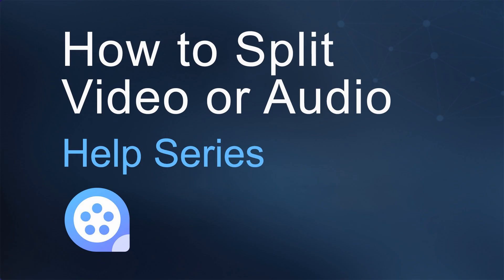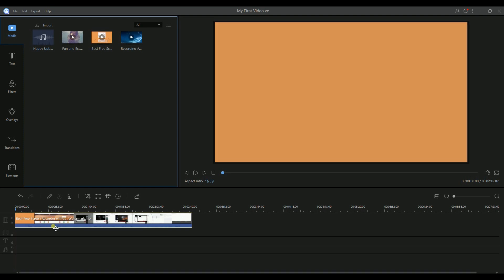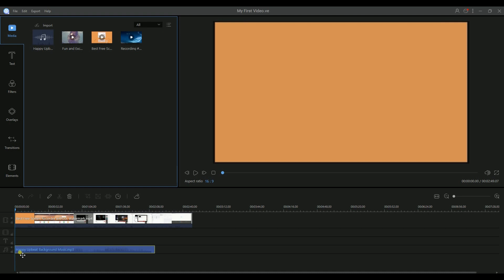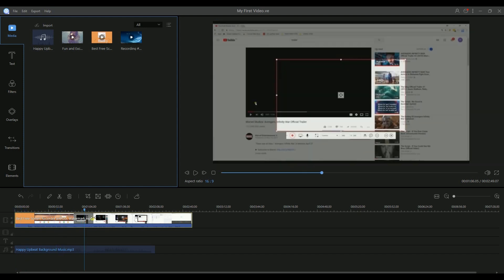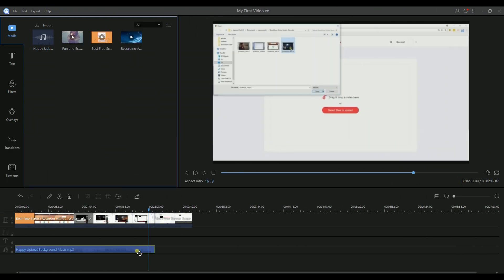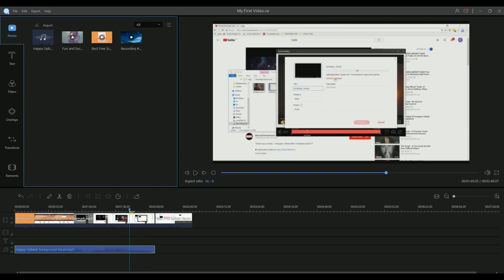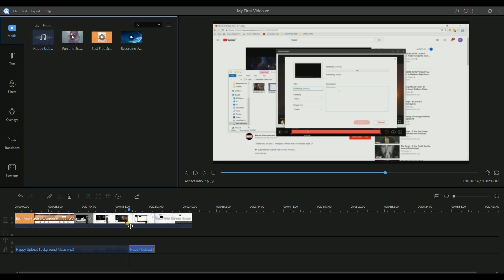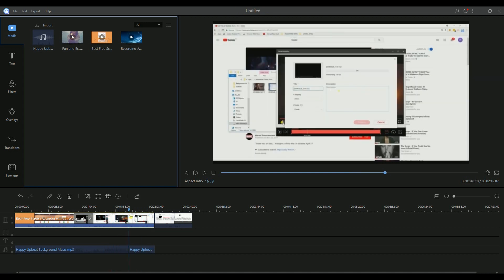How to Split Video or Audio with ApowerEdit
There are three ways that you can use to split video or audio: click Scissor icon, press Ctrl+B shortcut keys and select Split under right-click menu.